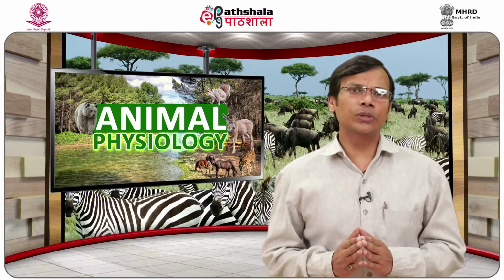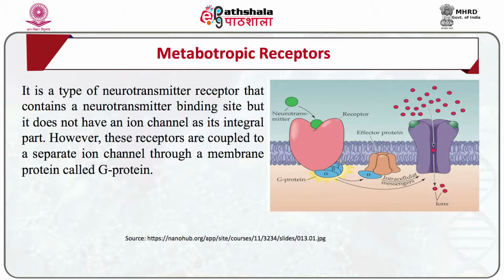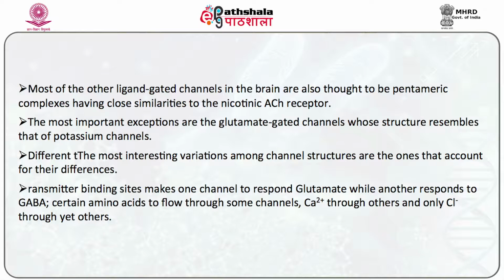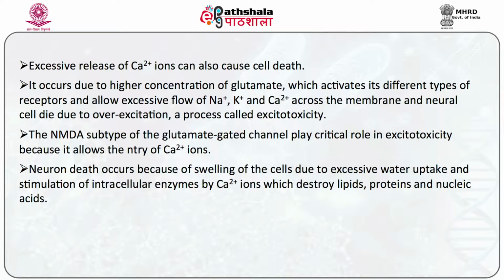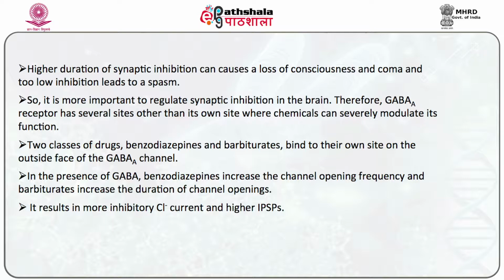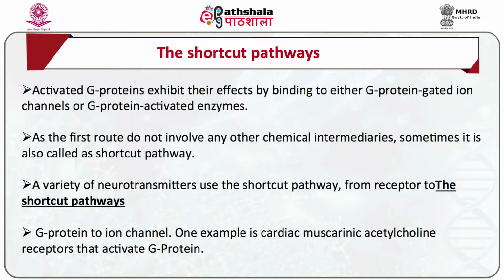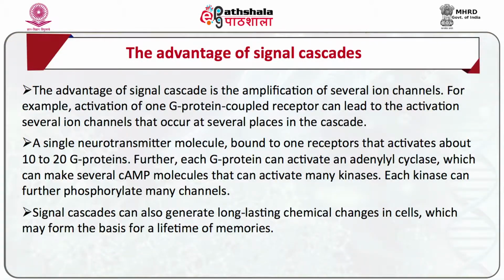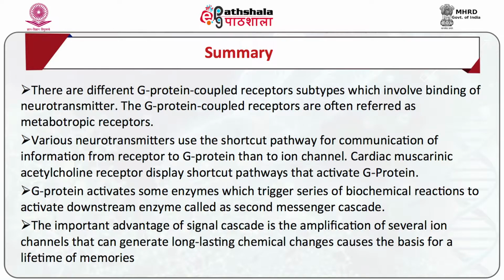Receptors in neurotransmission